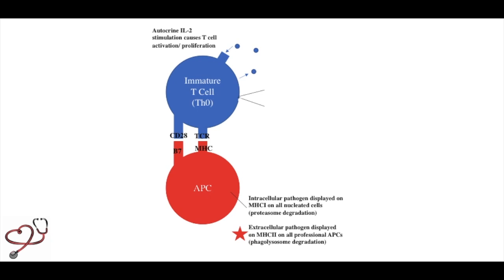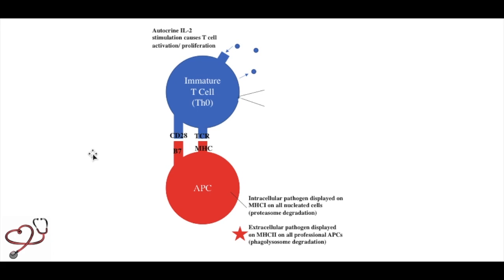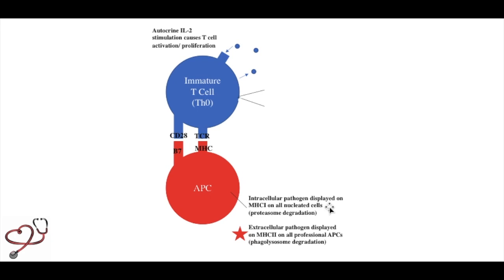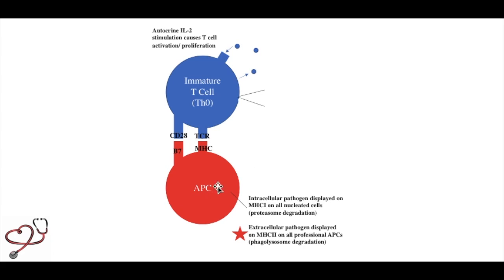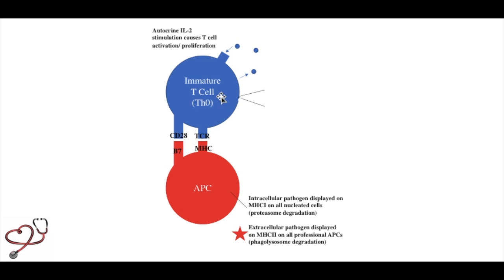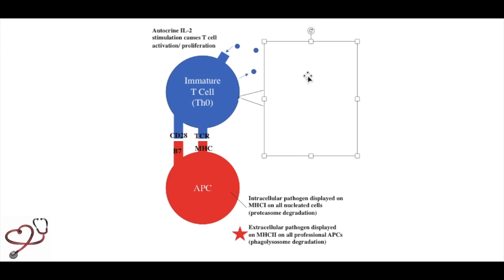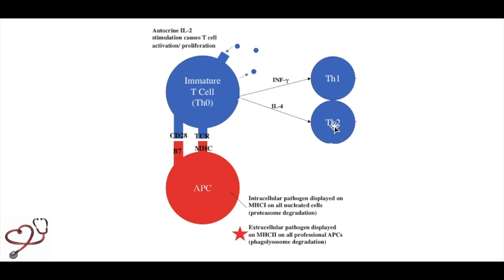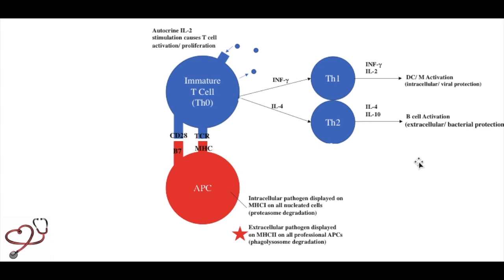T Cell Activaton (in 5 min!)